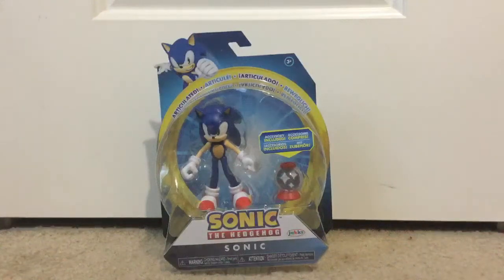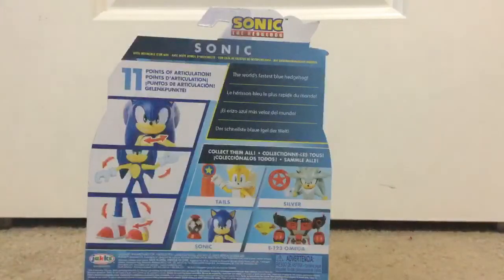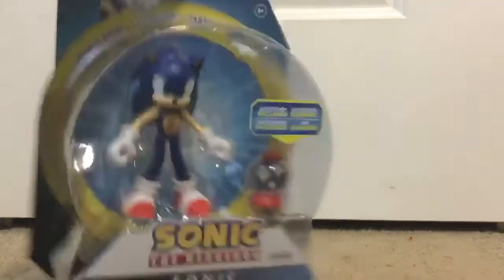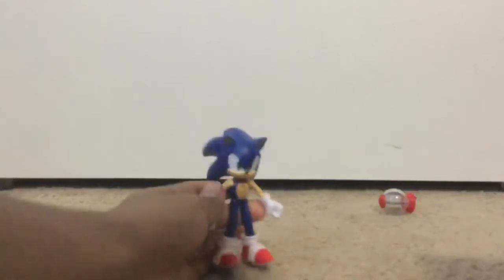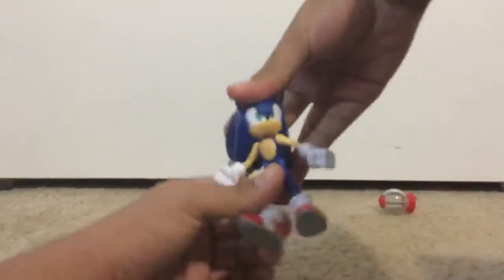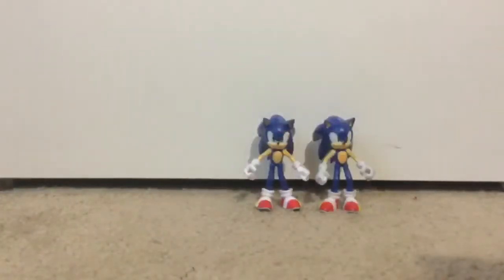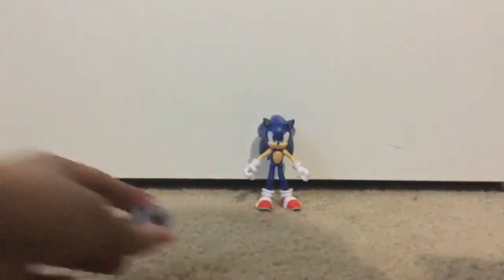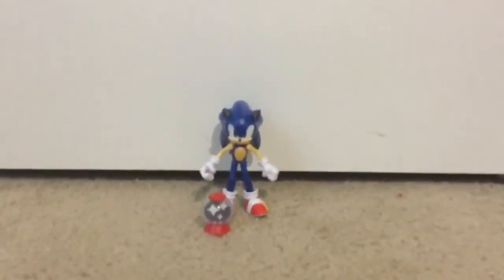Unboxing The newest Jakks Pacific Released of sonic the hedgehog figure wave 7